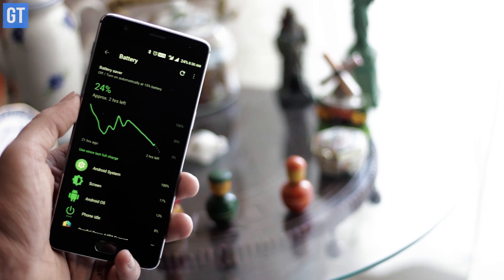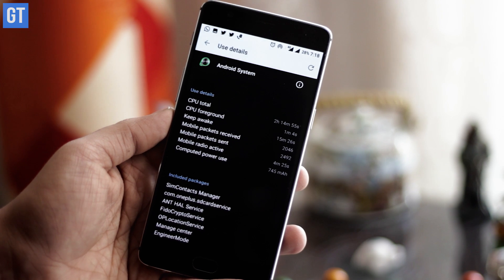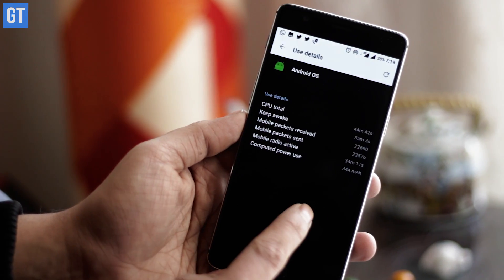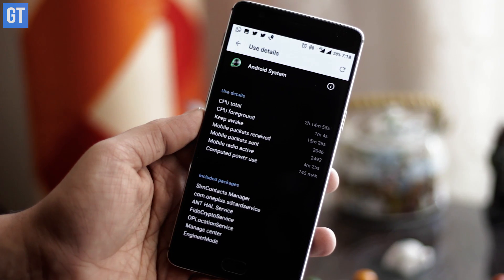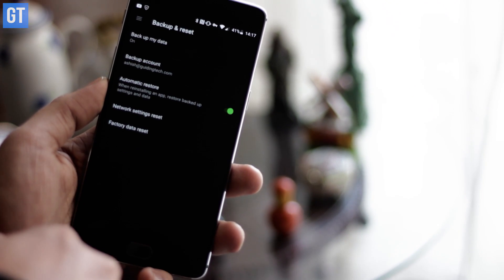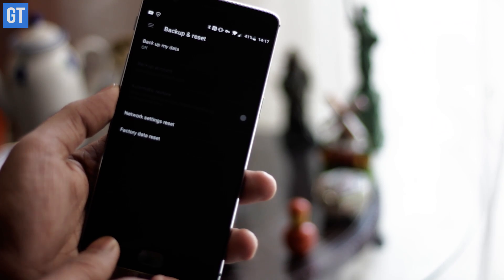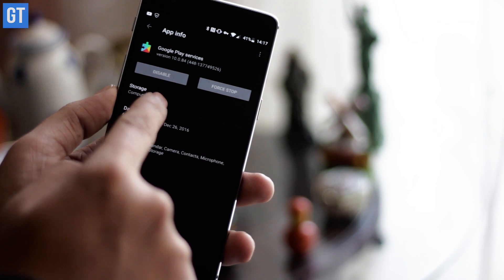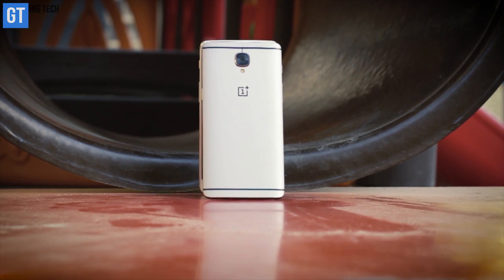Easy Fix to OnePlus 3 or 3T Battery Drain Issues After Update | Guiding Tech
OnePlus 3 and 3T battery draining faster after Nougat update? It's because of an OS bug and here's an easy short term fix before OnePlus comes up with a solution.

After Nougat update on both OnePlus 3 and 3T, my battery drained from 92% to 15% overnight, even when the phone was ideal all the time. This is because of an OS bug which keeps the CPU awake all the time and until OnePlus comes up with an OTA fix, you can use this trick to make your battery last.